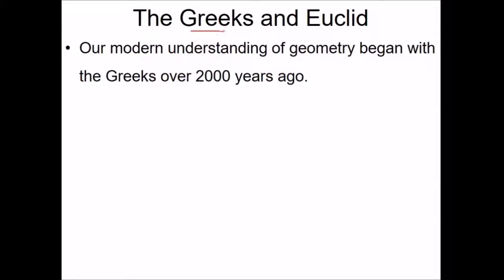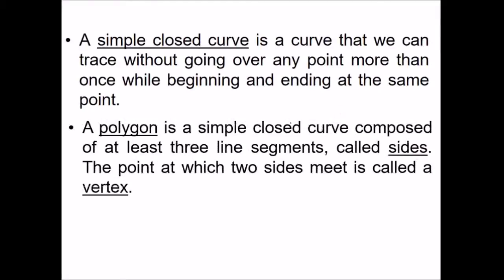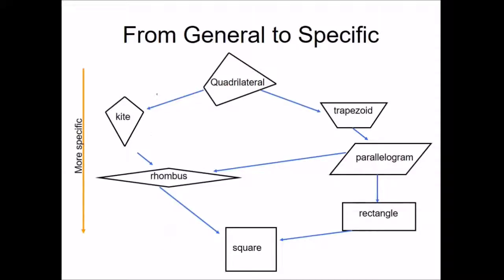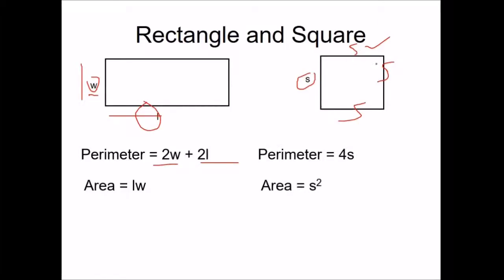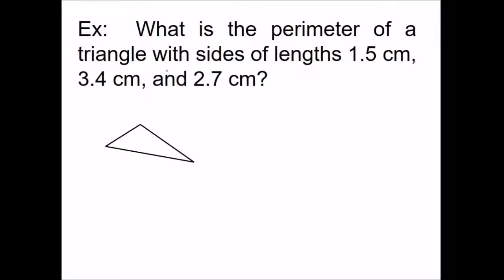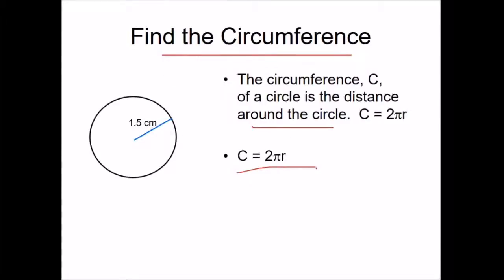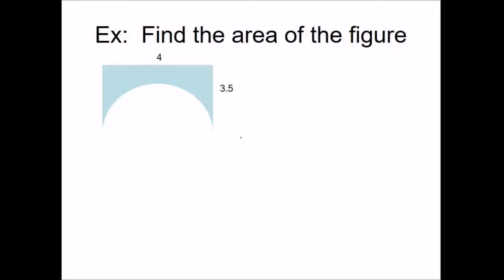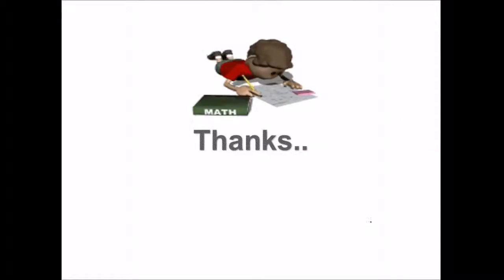INTRODUCTION TO BASIC GEOMETERY